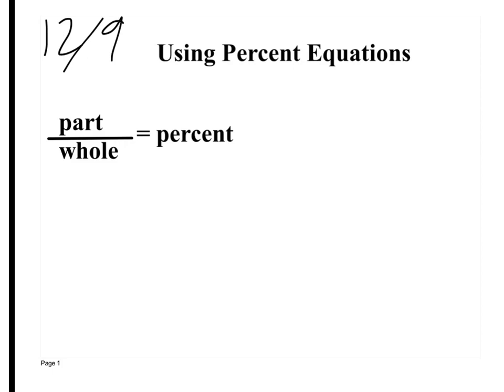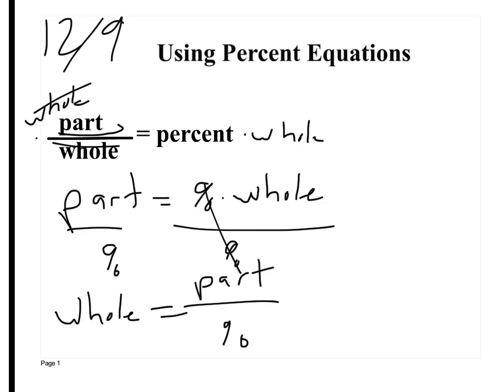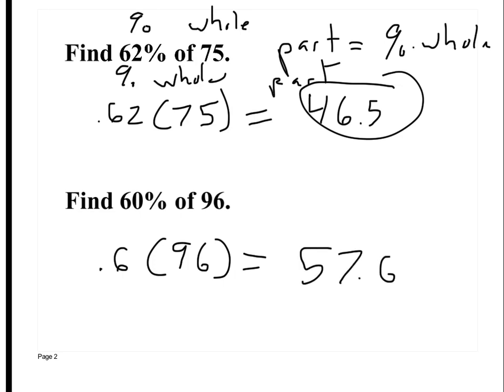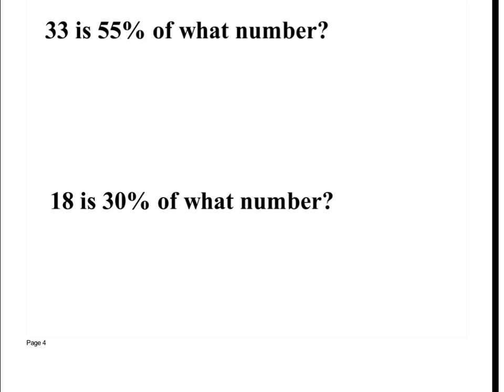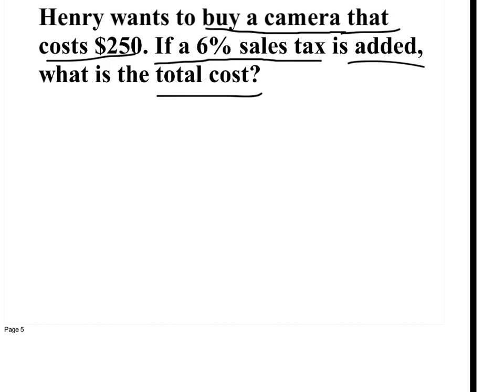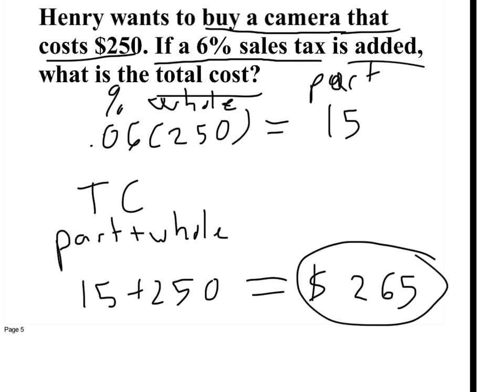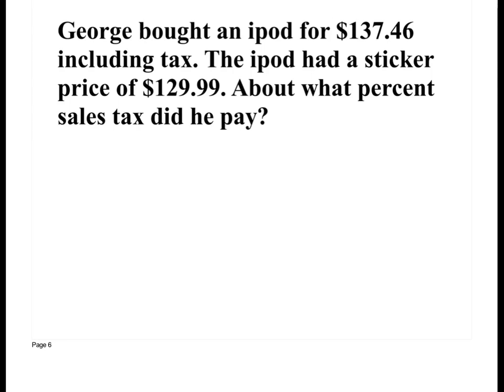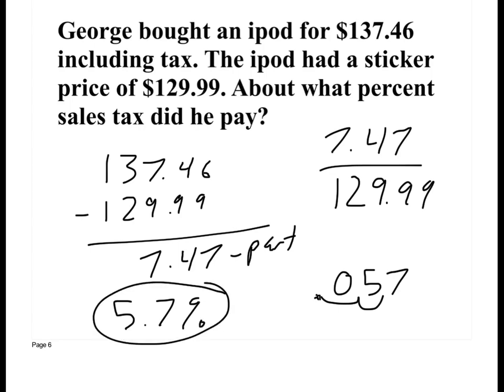Pre-Algebra Using Percent Equations 12/9/14